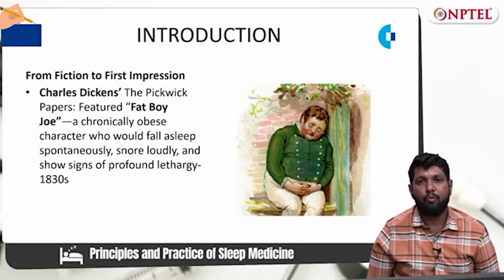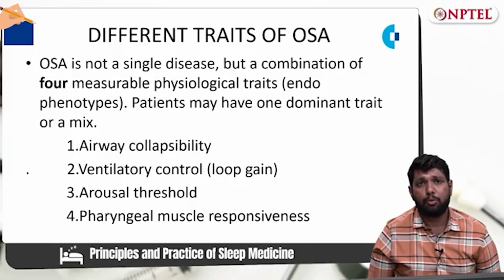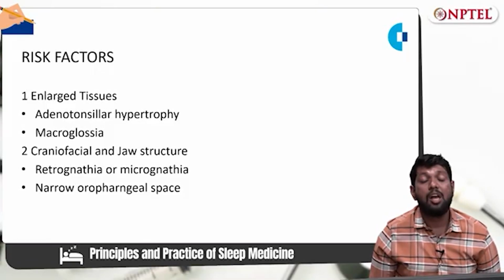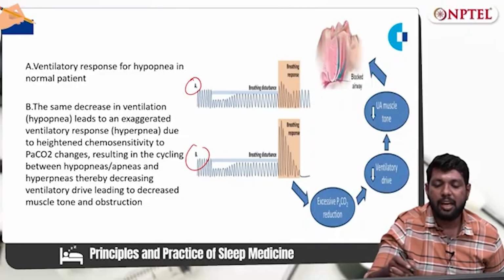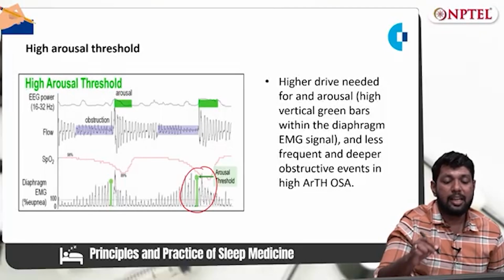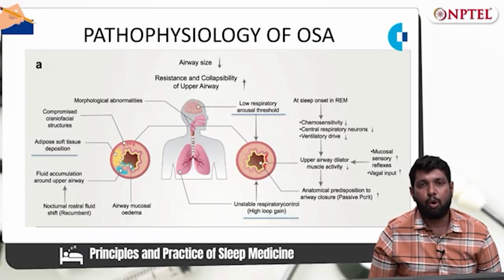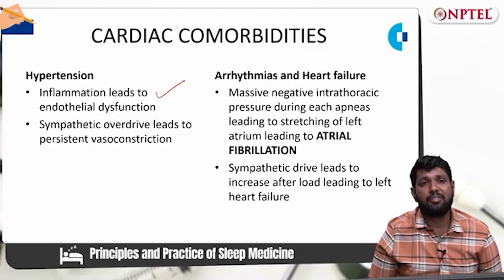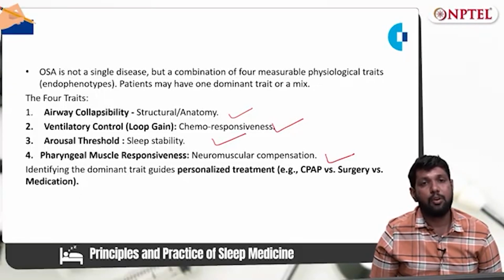W2_L5_Obstuctive Sleep Apnea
Subject: Biomedical and Engineering
Course Name: Principles and Practice of Sleep Medicine
Name of Presenter: Multifaculty